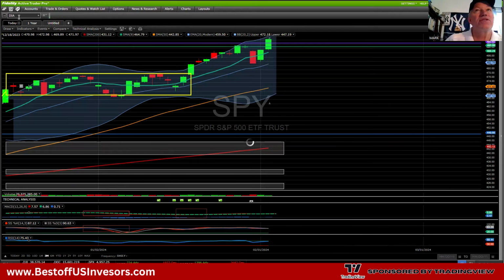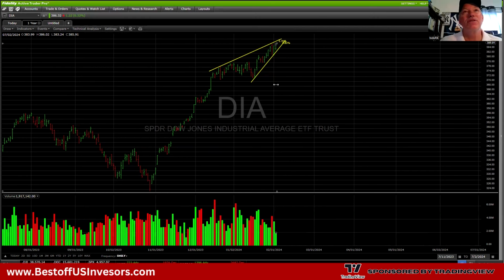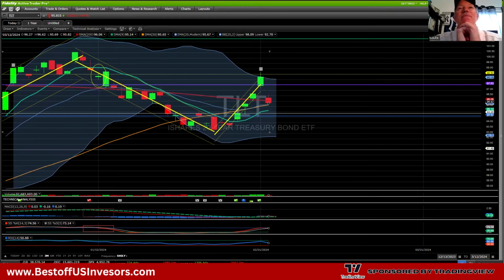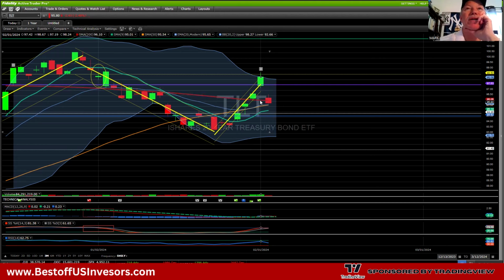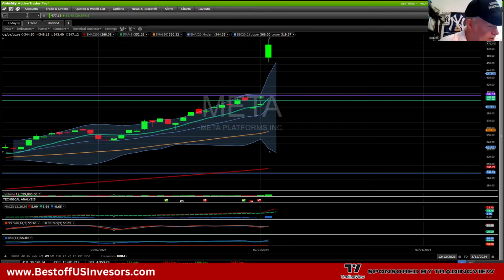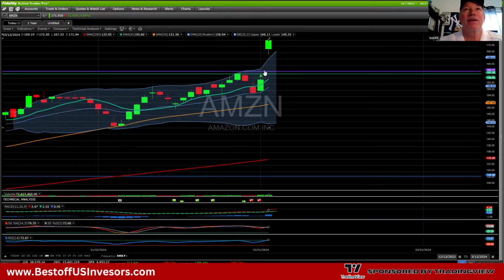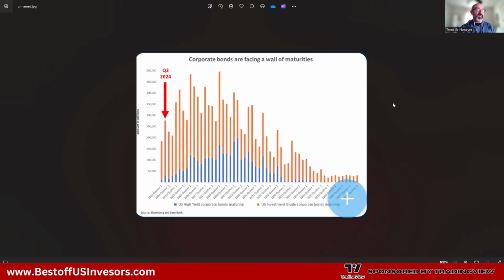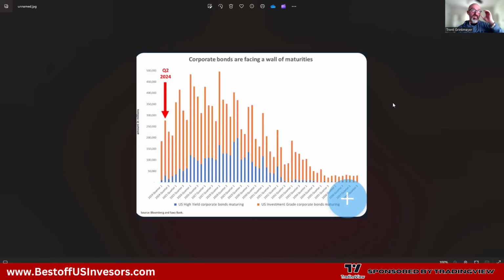Debt Collapse of 2024 | Federal Reserve Pushing Economy to a Reset | Opportunity in India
📉 In today's deep dive, we unravel the complexities of the current financial landscape, spotlighting a critical wedge chart formation manifesting across the S&P 500, DJIA, and NASDAQ 100. As these pivotal indexes signal a potential turning point, investors and analysts alike are on high alert.

But that's not all – we're also peeling back the layers on the looming credit crisis. From banks teetering on the edge of stability to corporations buckling under the weight of excessive debt, the dominoes are poised to fall. With high yield debt markets flashing warning signs, the financial ecosystem stands at a precarious juncture.

Join us as we break down what these patterns mean for the market, dissect the indicators that can't be ignored, and explore strategies for navigating through these turbulent times. Whether you're an investor, a finance enthusiast, or just keen to stay ahead of the curve, this analysis is tailored for you.

Your support helps us bring you the most relevant and impactful analyses.

1.  The Code Breaker, Jennifer Doudna, Gene Editing, and the Future of the Human Race by Walter Isaacson.
2.  The Future is Faster Than You Think By Peter Diamandis and Steven Kotler
3.  The Coming Wave
4. The Genesis Machine

Protect Your Computer Data:
👨‍🏫 Kerry's Books:
1. The Power of a Tribe
2. FIND HAPPINESS BY DISCOVERING Who YOU ARE AND Why YOU ARE YOU by Kerry Grinkmeyer
3. Tall Grass - My Journey to Discover Myself